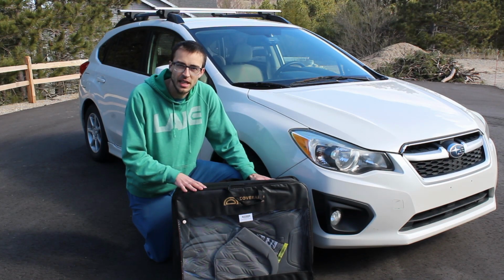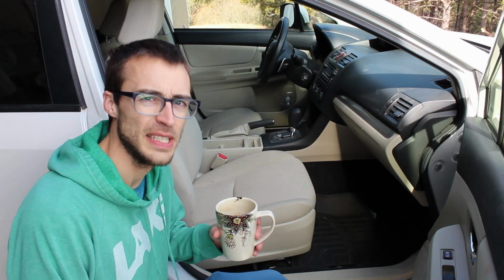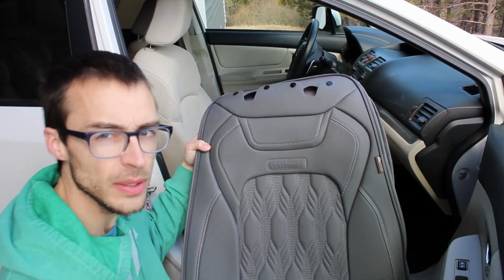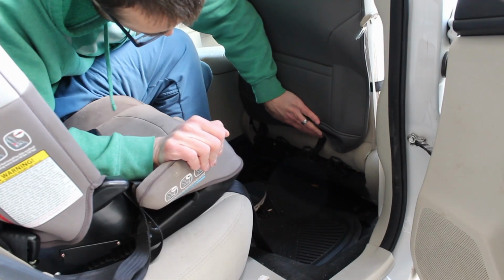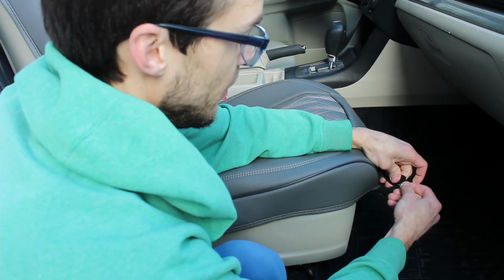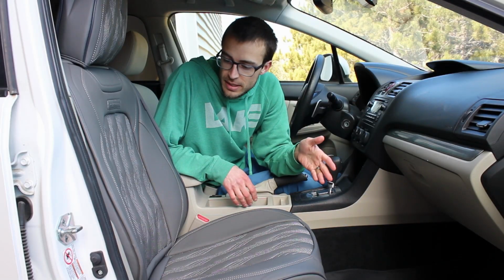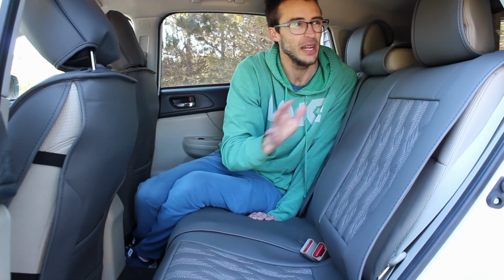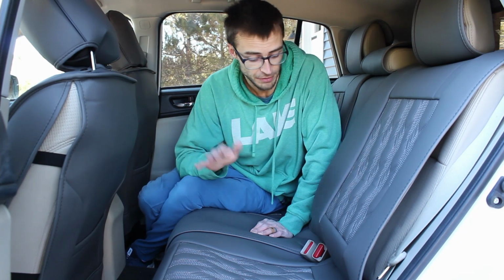Coverado Car Seat Cover Review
Review and Install for the Coverado Universal automotive car seat covers. Fits most makes and models with a bench rear seat.

Commissions from sales financially support creators like myself, thank you!